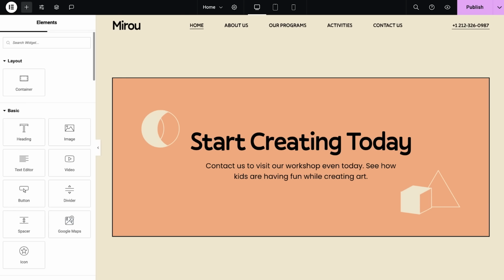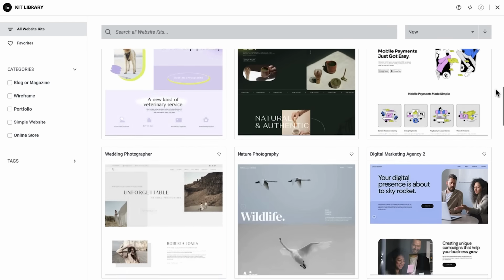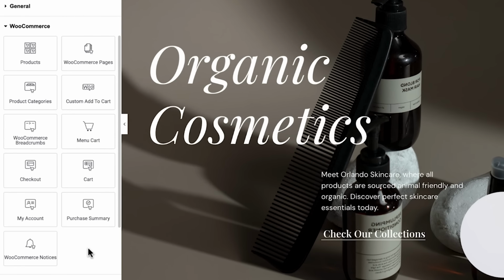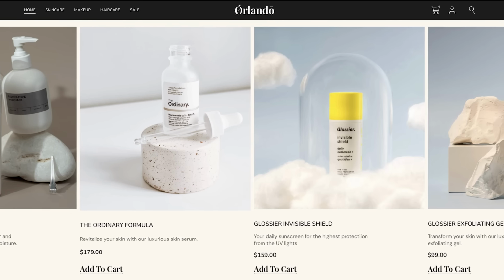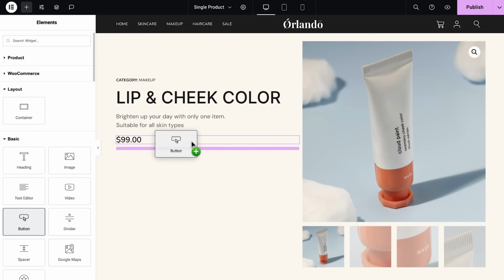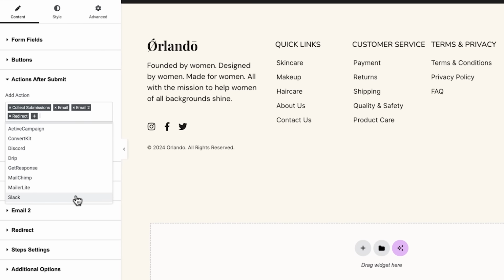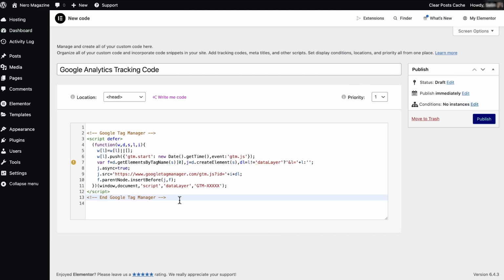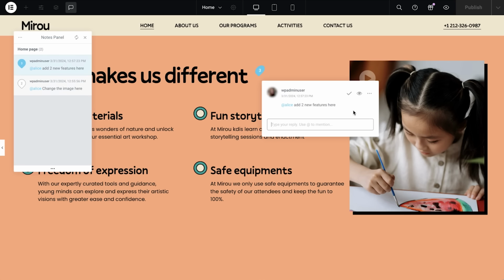Everything You Need To Know To Get Started With Elementor Pro in 6 Minutes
Welcome to Elementor Pro! You've made a great choice by deciding to build your website with the #1 choice among professional web creators. Elementor and Elementor Pro equip you with everything needed to build the website you've imagined—without having to write a single line of code.

Elementor Pro unlocks numerous advanced features that enable the creation of fully functional and professional websites, offering endless customization options. Alongside the core version of Elementor, which allows you to design any layout you like, Elementor Pro also grants access to the Theme Builder, Form & Popup Builder, Ecommerce features, Dynamic Content, and much more.

Discover the endless possibilities that Elementor Pro has to offer in this video, all in under 7 minutes. Start building your amazing website today!